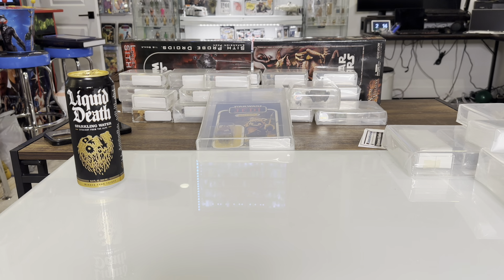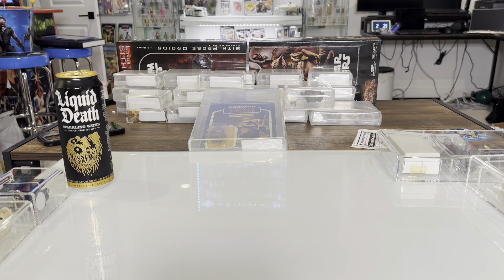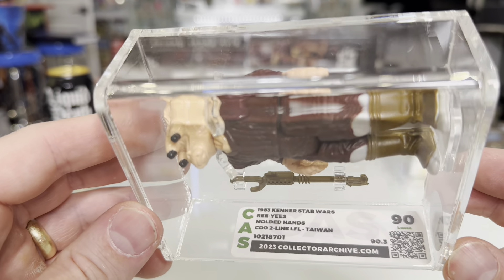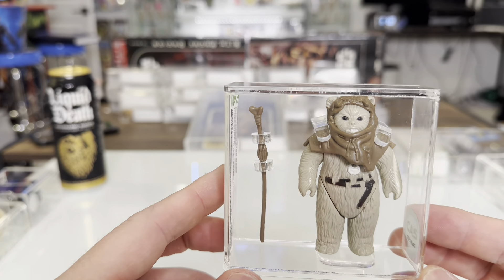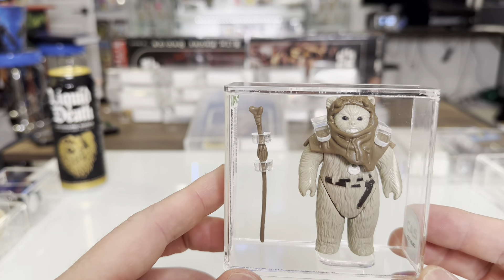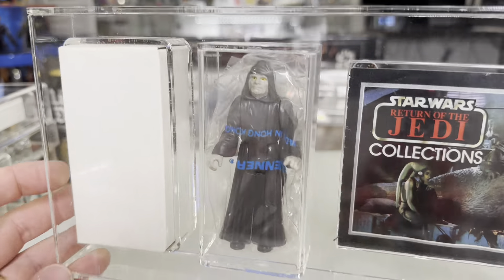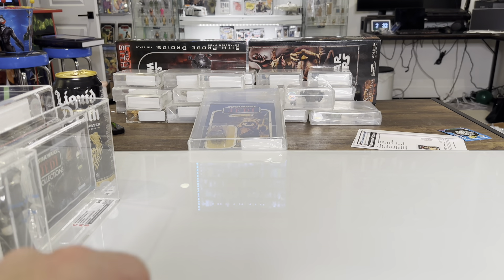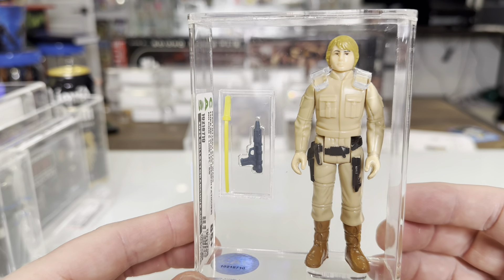Huge CAS Star Wars Unboxing: Part 2, These Stay In My Collection!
Join me as I unbox this giant box of Kenner Star Wars items. This is part 2 and shows the items I am keeping in my collection. So many high grades and amazing items!